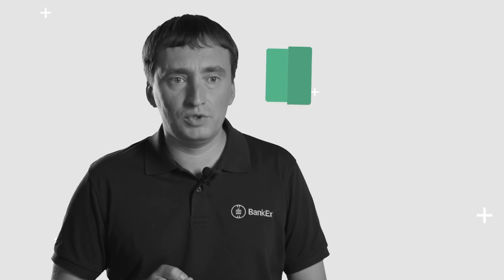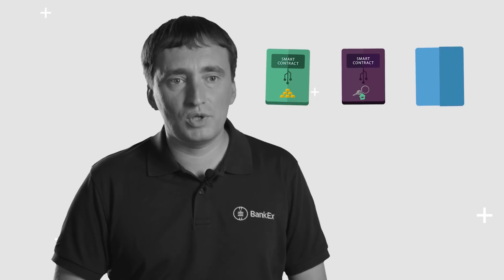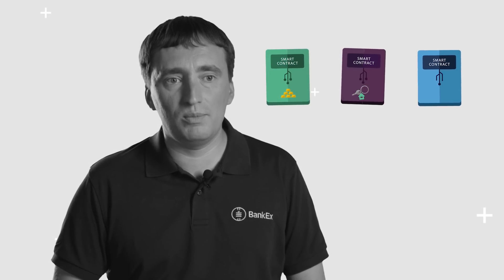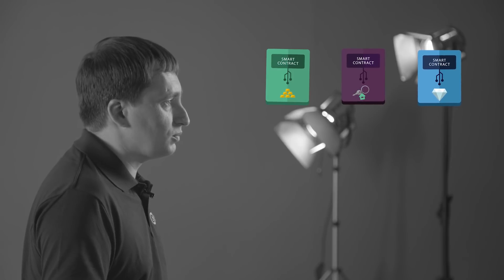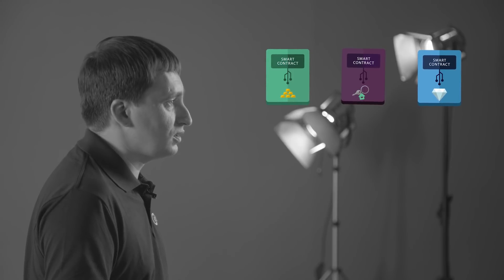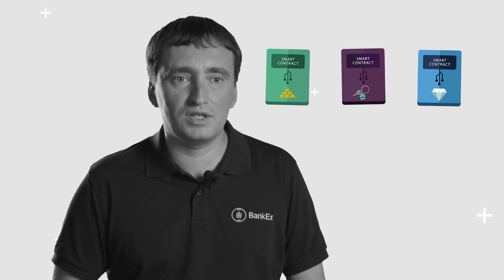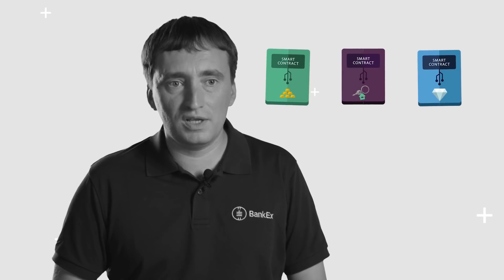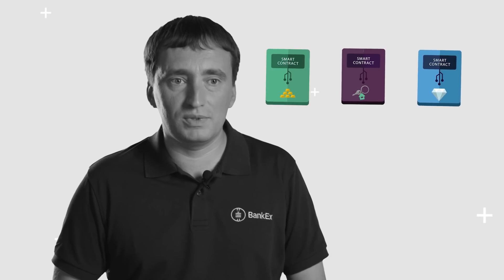The Secrets of BANKEX: The Blockchain and IoT Tech Behind Proof-of-Asset Protocol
"BANKEX CTO Denis Khoruzhiy explains the profound technology behind the BANKEX Proof-of-Asset Protocol."